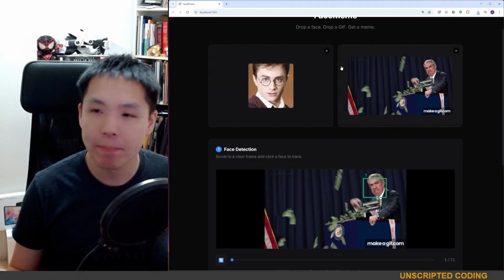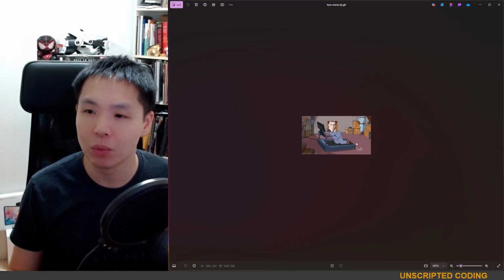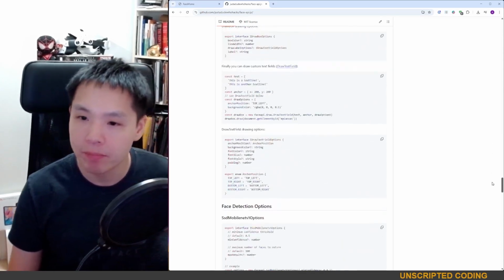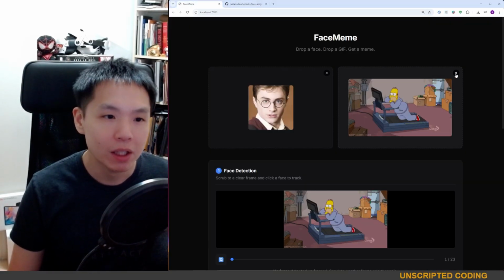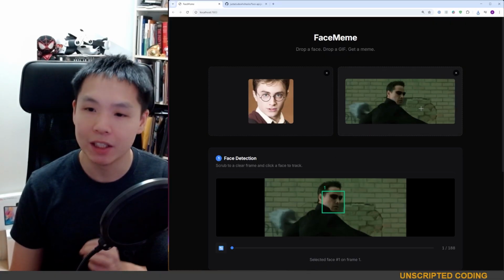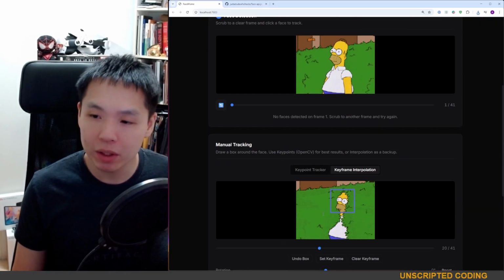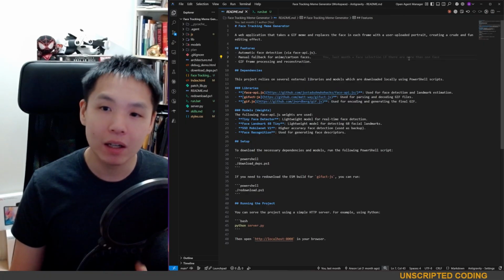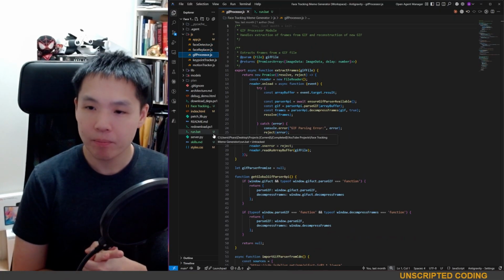Gif Memes? Put your face on it with automatic face tracking! | Unscripted Coding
I wanted to send some memes with my friends' faces on them.  The new deepfake tools have been so odd, and there's something charming about just putting really crappy photoshop jobs on the meme that are easily recognizable as a fake.  So I decided, let's build one where I can paste faces on each frame of a moving gif.  This is the result!